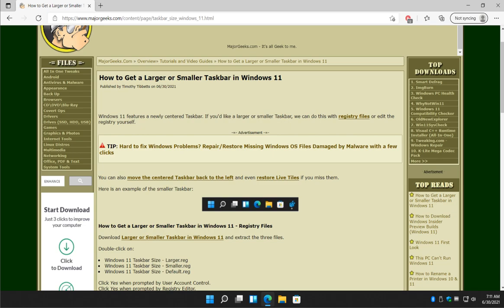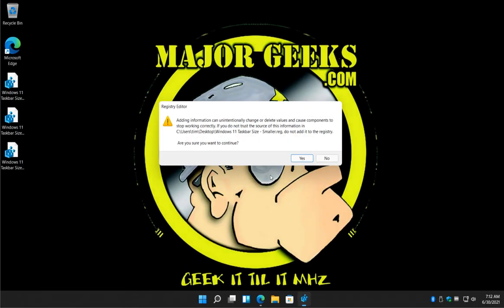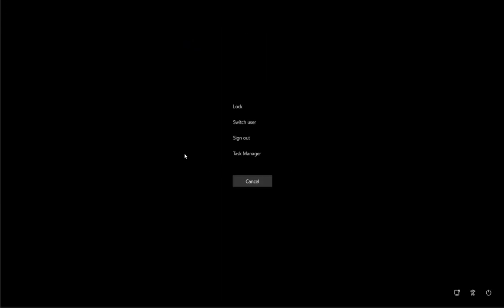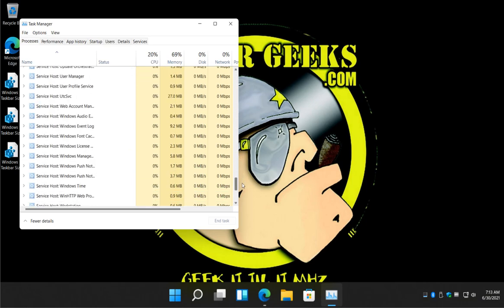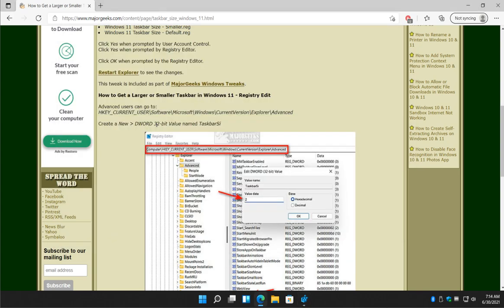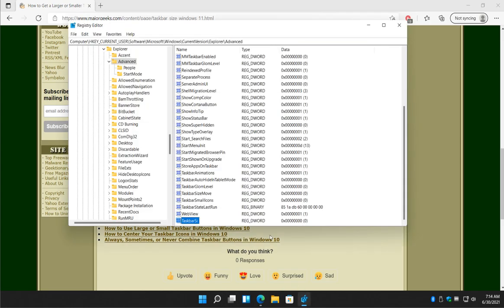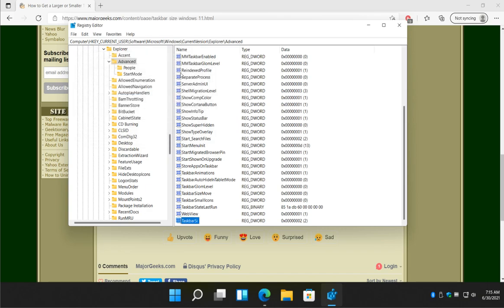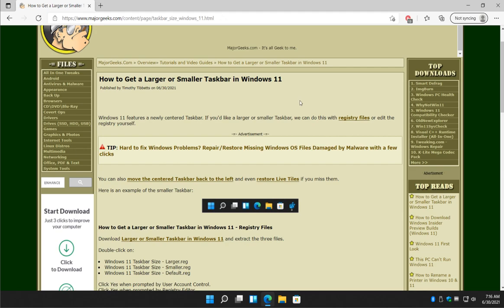How to Get a Larger or Smaller Taskbar in Windows 11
Windows 11 features a newly centered Taskbar. If you'd like a larger or smaller Taskbar, we can do this with registry files[or edit the registry yourself